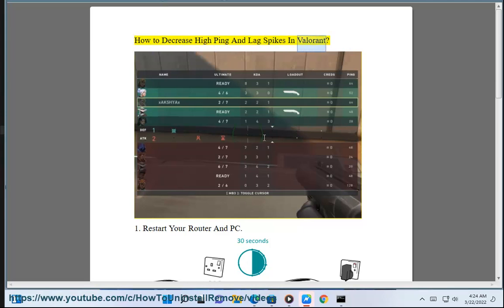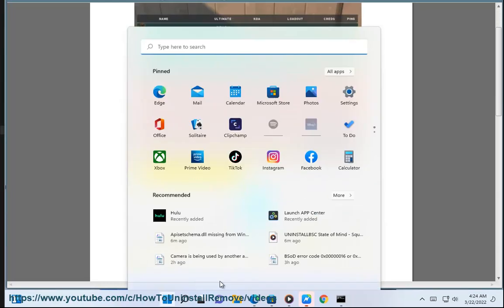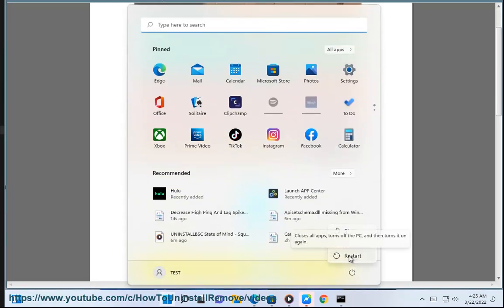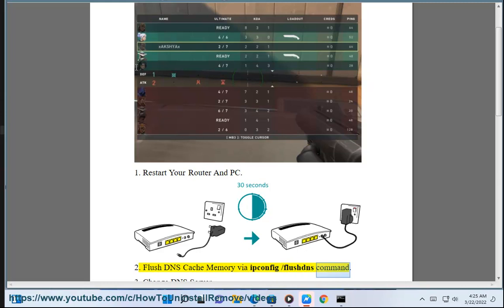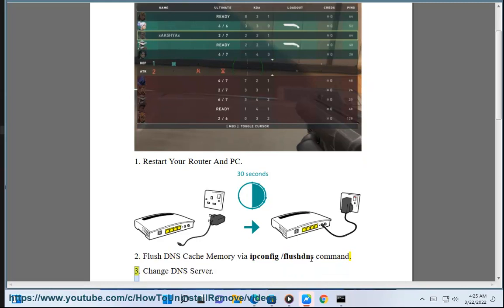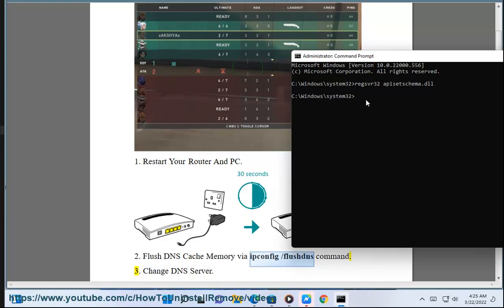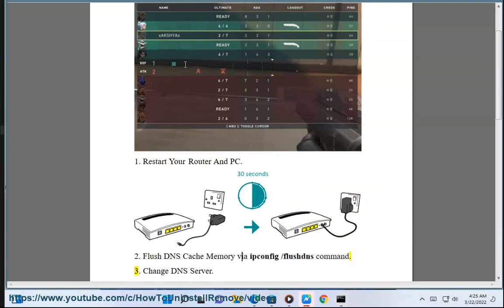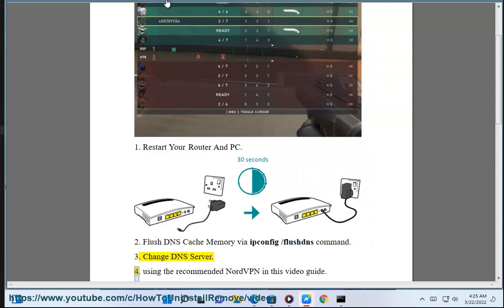Decrease High Ping & Lag Spikes In VALORANT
Here's how to Decrease High Ping & Lag Spikes In VALORANT.